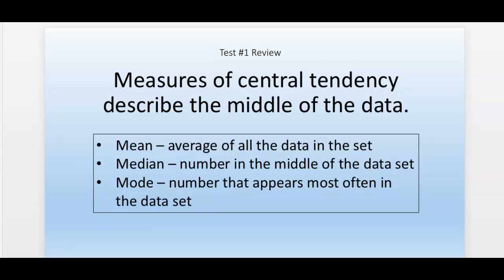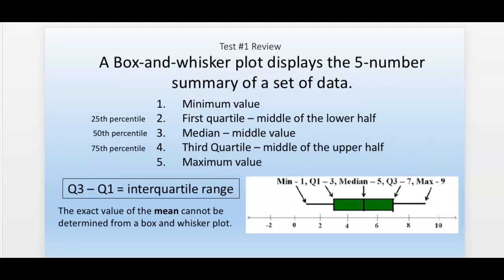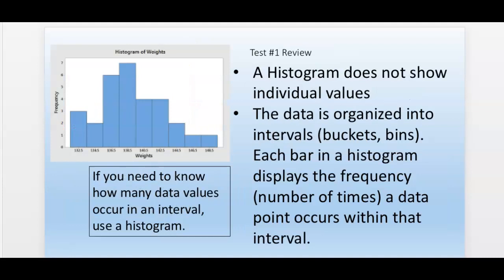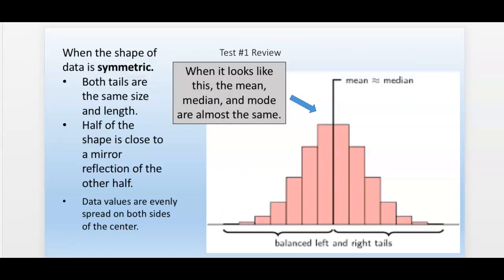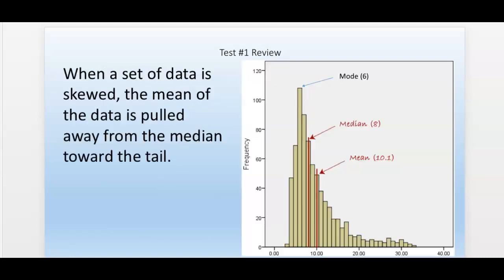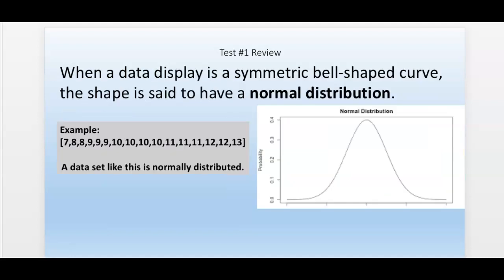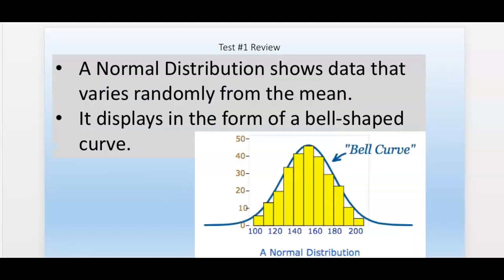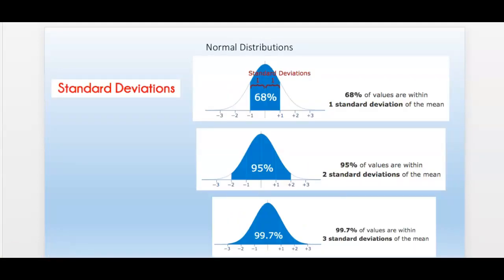Review for test #1